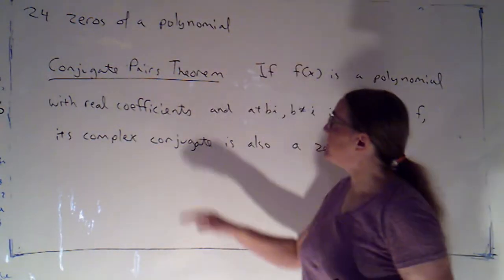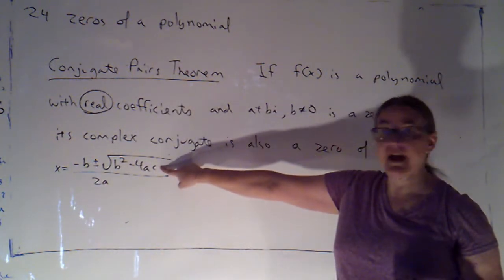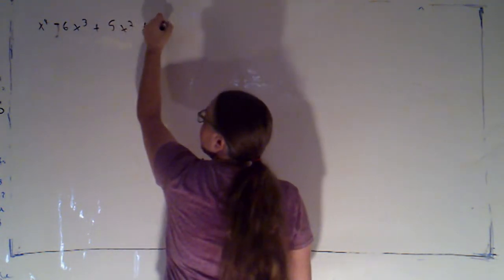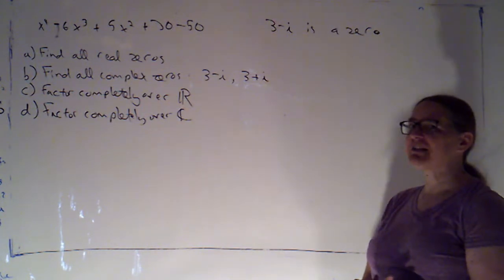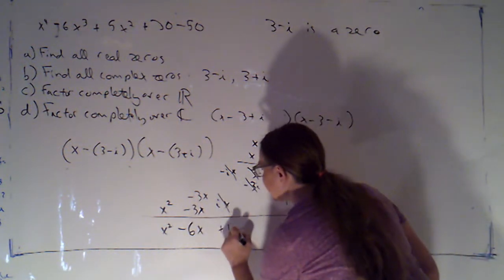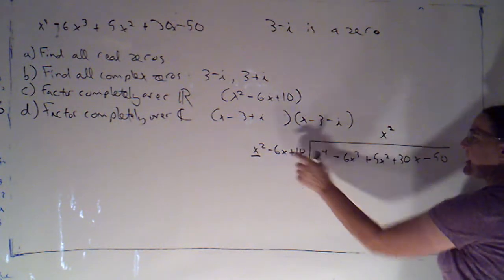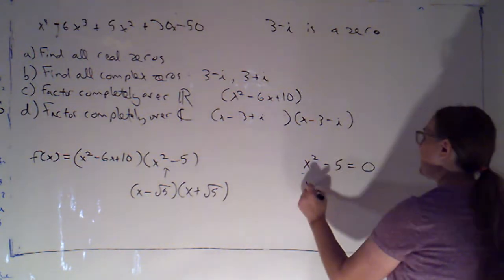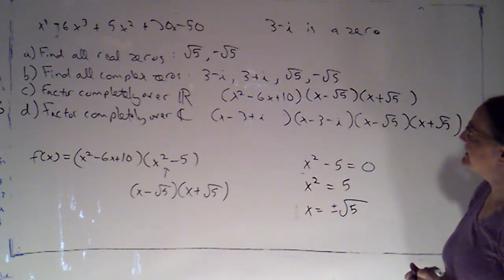Math 2 Section 2 4 part 1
Conjugate pairs theorem.